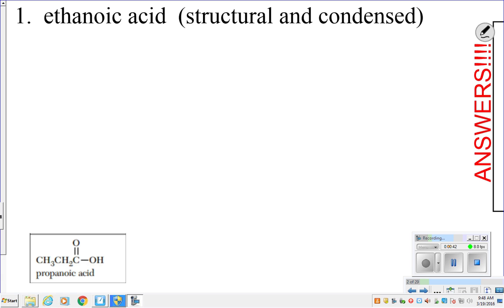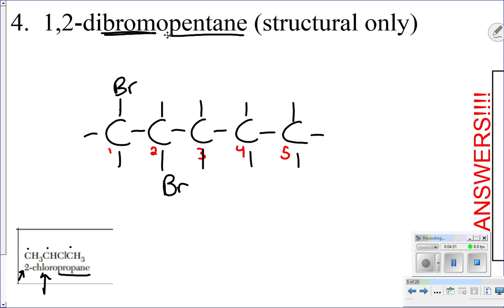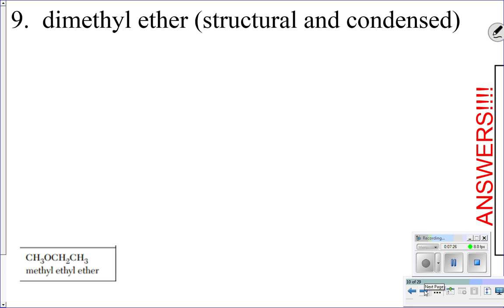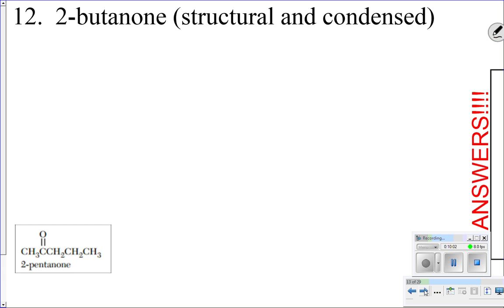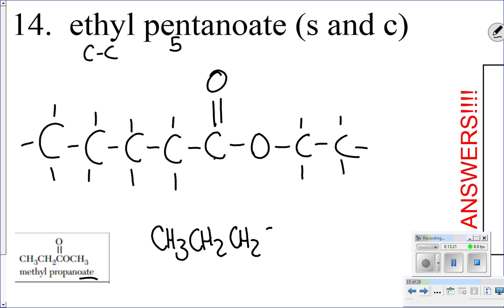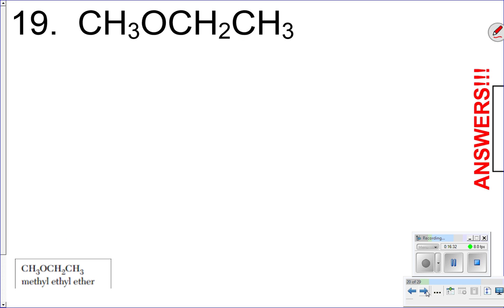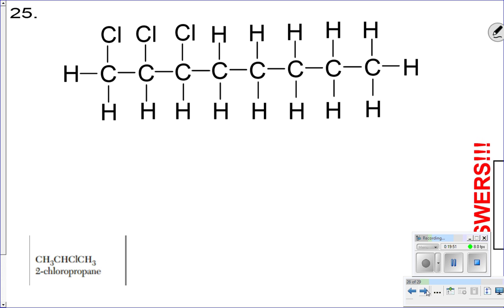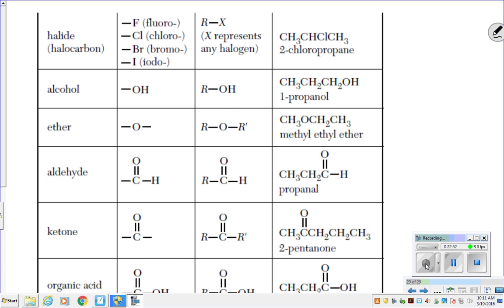Organic Structure Review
This is a long video!  You don't need to watch the whole thing!

First, do the Organic Structure Review in your packet.  Second, check the PDF with the answers.  Third, fast forward through the video to any examples that you need to see explained.